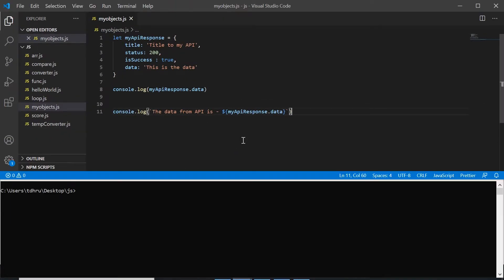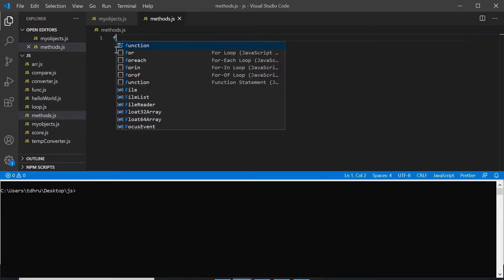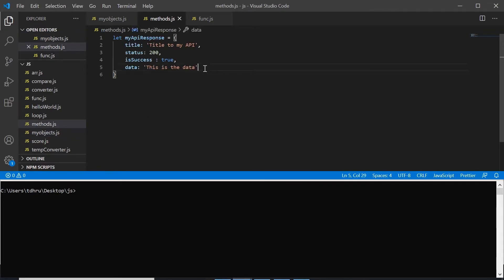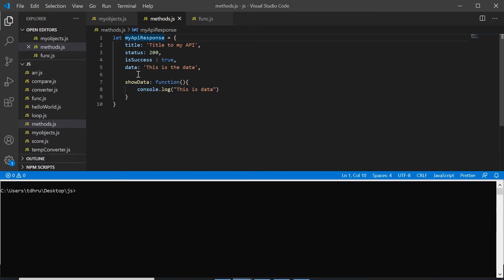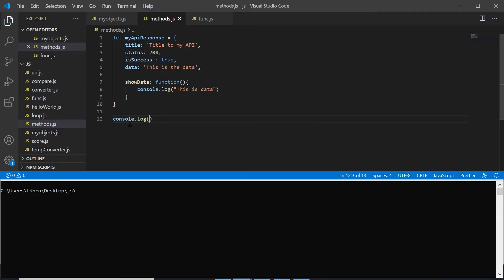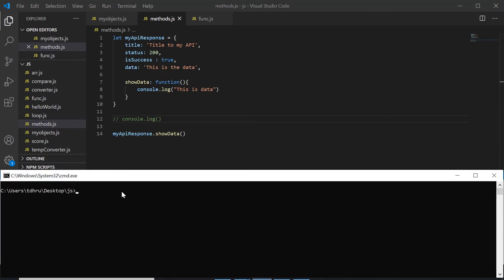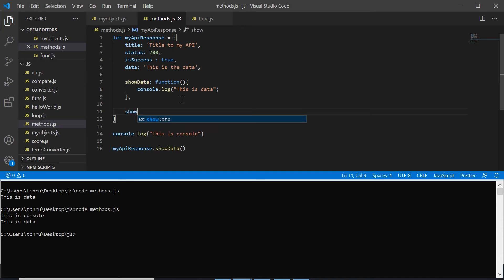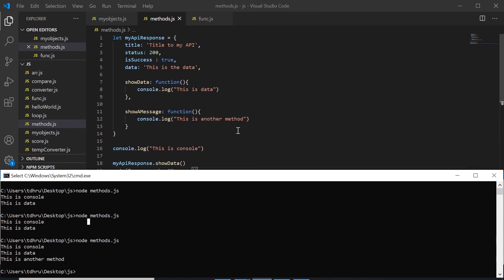JavaScript Methods Explained | Methods VS Functions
Hey Guys!

Welcome back to another video on CodeFlix, this video is a part of the JavaScript video tutorial series, and in it, we will see about JavaScript Methods. This video is a continuation of the JavaScript objects video so I will recommend that you watch that video before you continue on this video.

This video takes us ahead in the advance part of this video series and we will continue ahead with these videos.